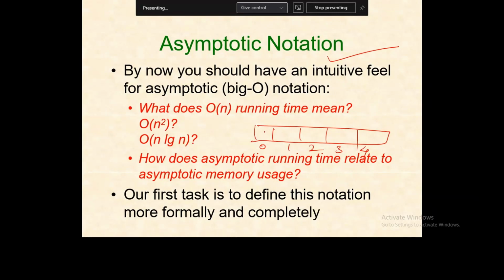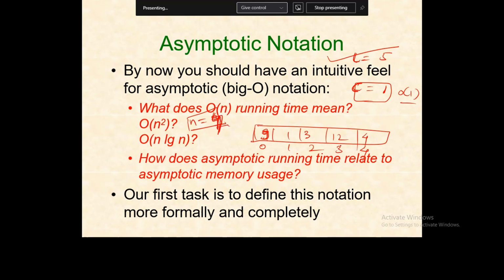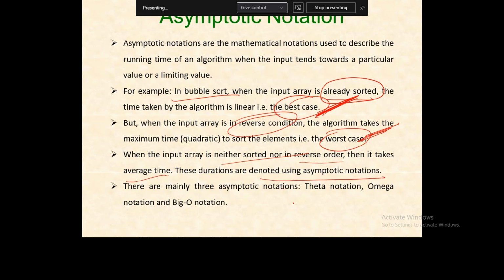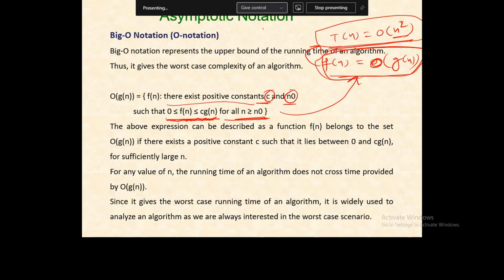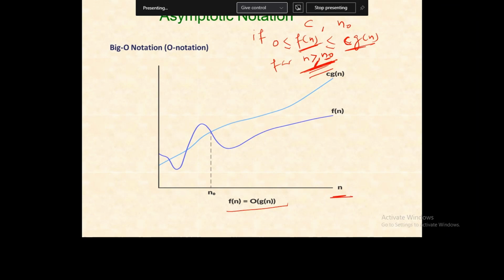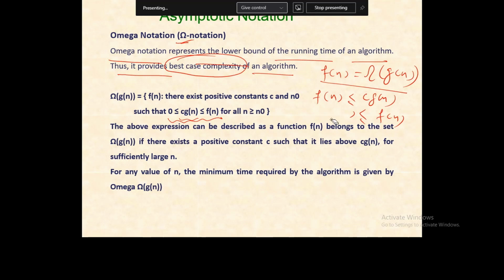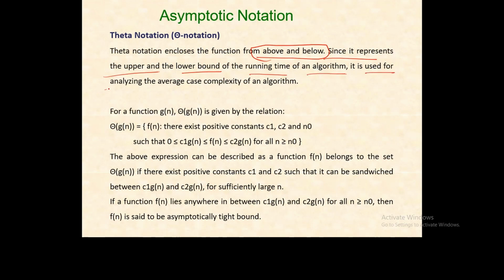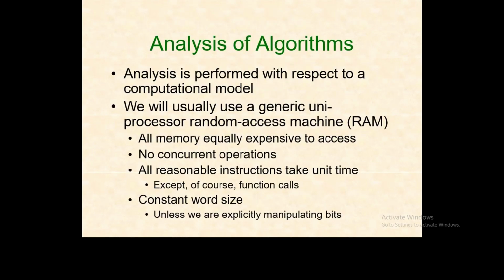1. Asymptotic Notations DAA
Asymptotic notations are mathematical tools used in the design and analysis of algorithms to describe how the performance of an algorithm or function behaves as its input size grows to infinity. They help us understand how the algorithm's efficiency scales with the size of the problem and provide a convenient way to compare the efficiency of different algorithms without getting into the details of specific hardware or implementation.